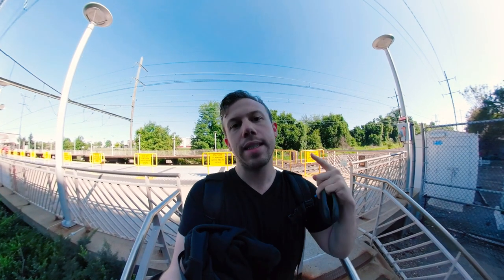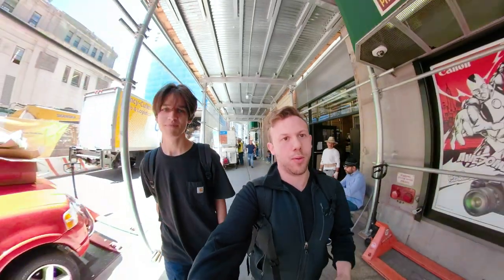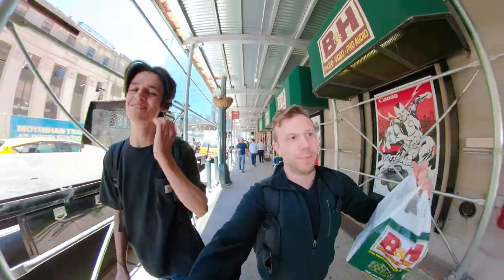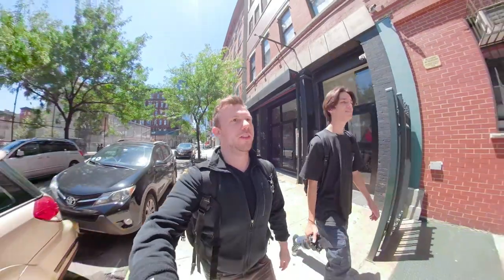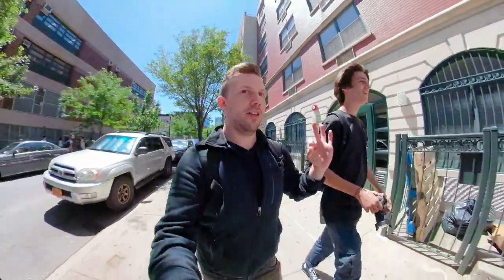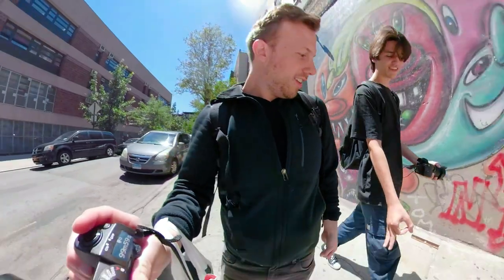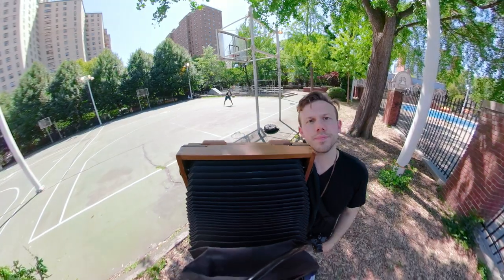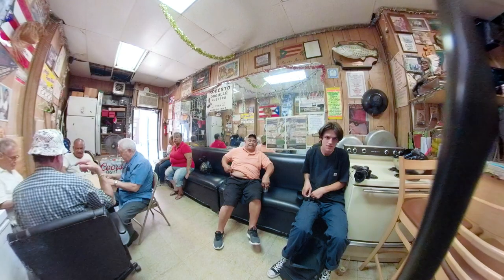Shooting 4x5 Large Format Film with Willem Verbeeck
I spent the day shooting large format film (4x5) with Willem Verbeeck in Manhattan... and ended up somewhere out of the last century...

▶ Today's Video.
I met with Willem Verbeeck, a fellow photographer in New York. He had never shot with a 4x5, so it was a great chance to meet up.

While walking around NY, we ended up at an old hunting club. Shooting film with a 4x5 got the attention of the members.

They were kind enough to let us photograph them. Afterwards, I processed and scanned the film at home. All in the same day.

- Fuji X-H1 - For Slow motion / Detail shots.
- GoPro Fusion - For the Vlog shots.
- Chamonix 4x5 with Portra 400 (Over exposed 2 stops.)
- Manfrotto Carbon Fibre tripod.

On this YouTube channel, I post both film photography videos under the name "Analog Process" with Yellow Thumbnails and plant-based food videos under the name "Plant-based Process" with Green Thumbnails.

For me, shooting film and eating plant-based is about living a simple, analog life while minimizing harm on the world.